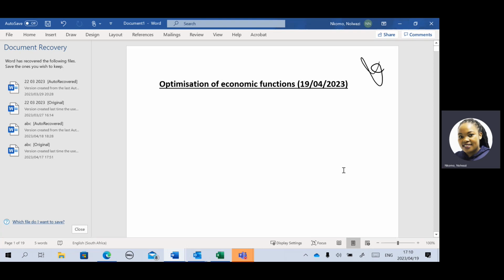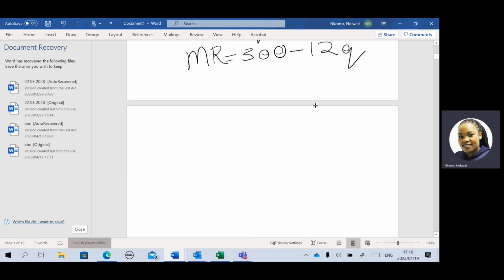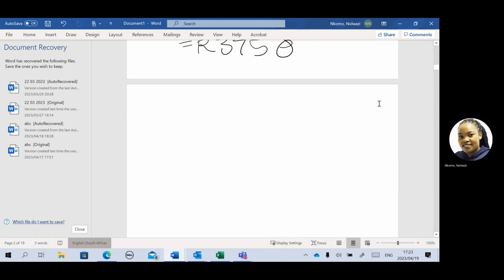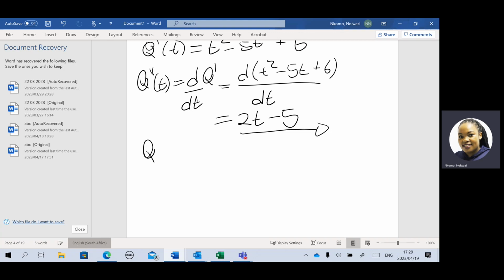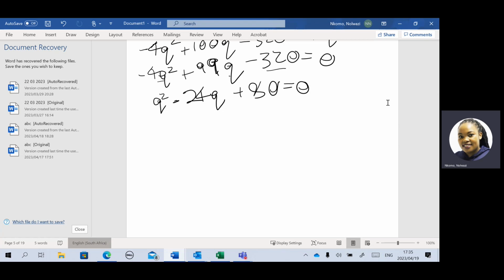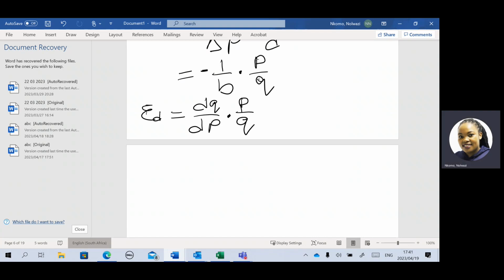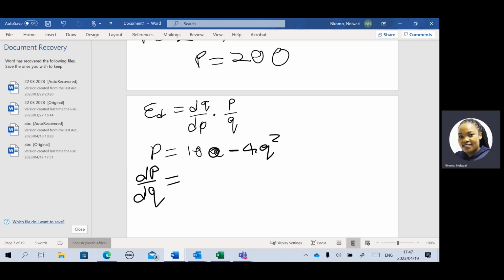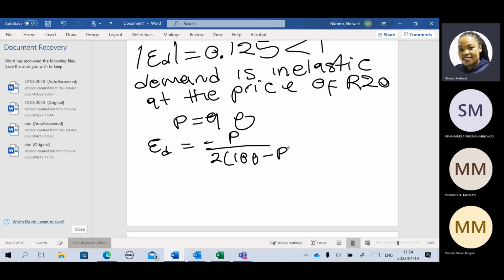DSC1520 online discussion (19_04_2023) Meeting Recording